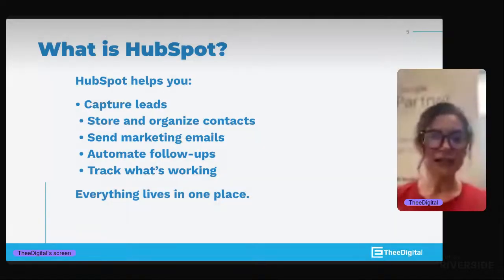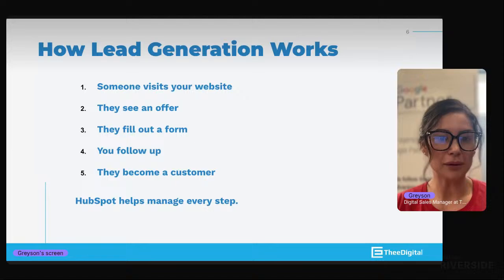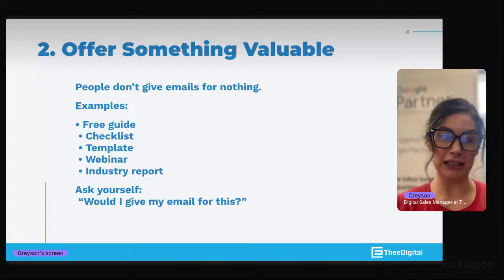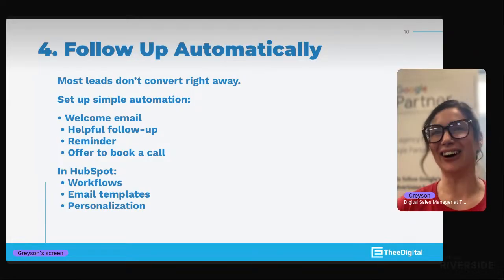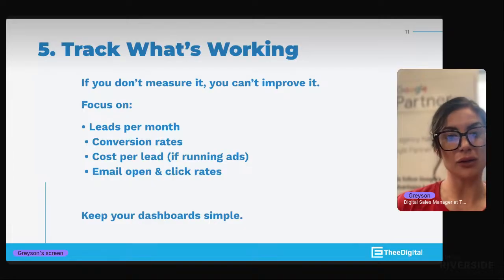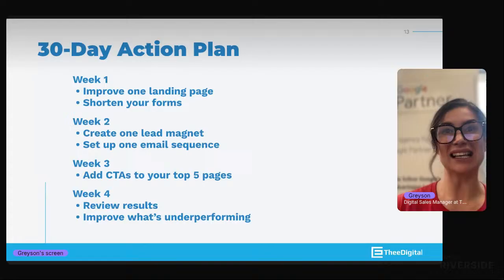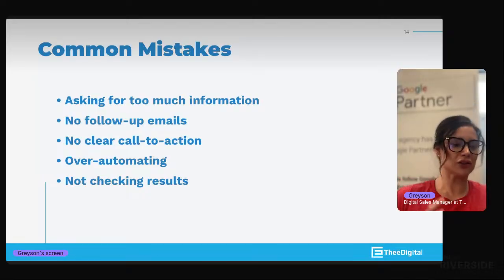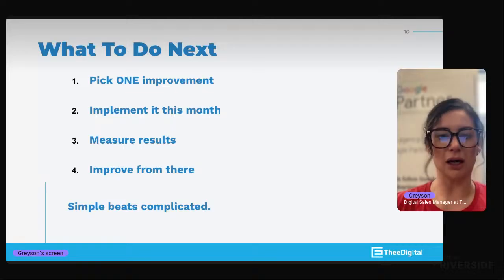Welcome to our live HubSpot Training!